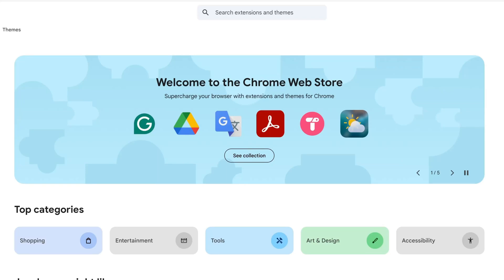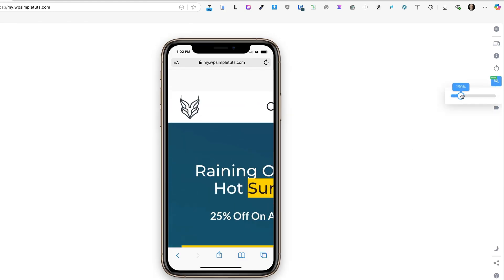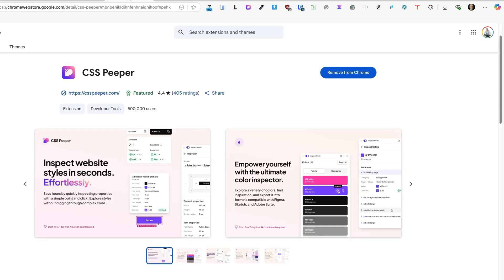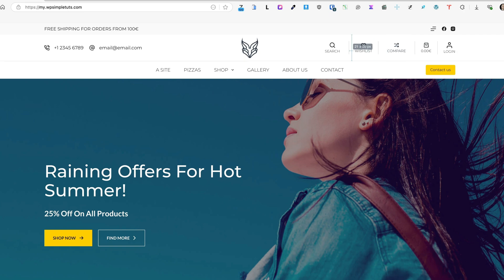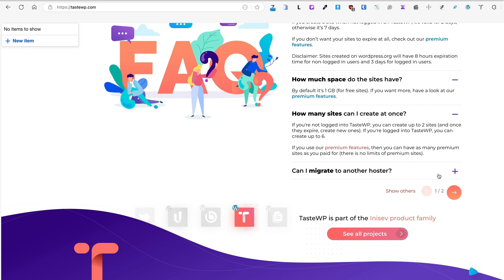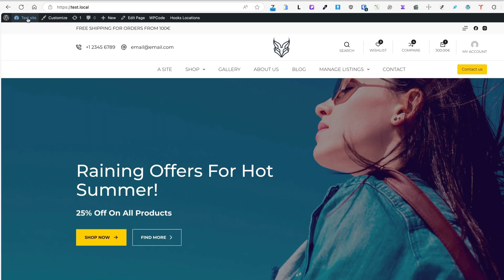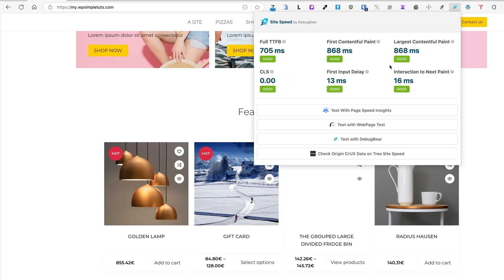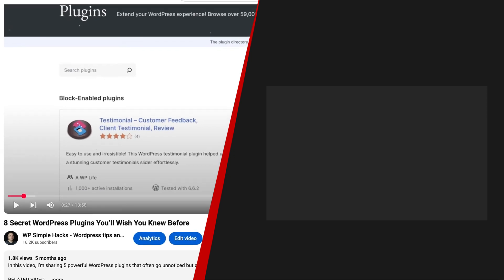8 Best Chrome Extensions for WordPress Users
Managing WordPress sites gets a whole lot easier with the right browser tools. In this video, I’m sharing my top 8 Chrome extensions that help me work faster, stay organized, and get more done every day. These are the ones I use—and you might wonder how you managed without them.